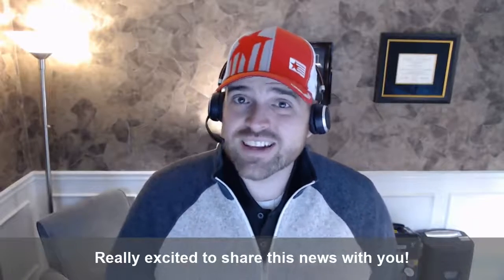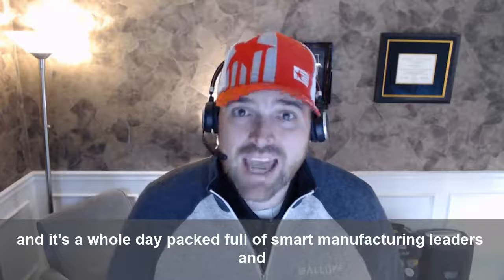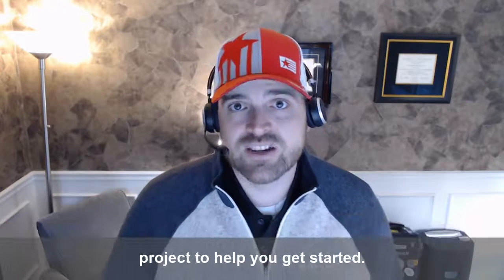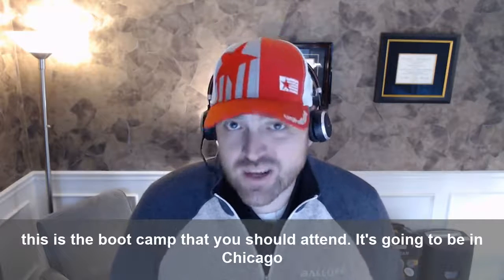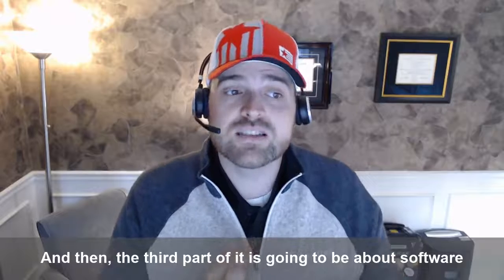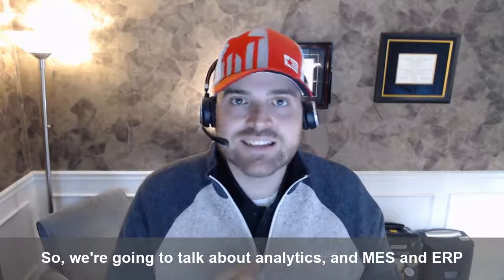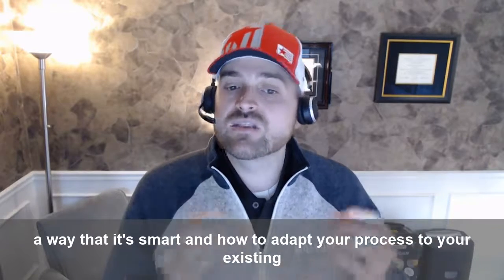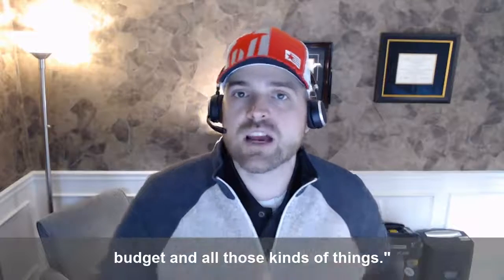Join Us at the FABTECH for SME's 'Smart Manufacturing Boot Camp'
Manufacturers! Are you trying to get a smart factory project going in your plant? Are you not sure where to start? Already started but looking for some actionable ideas? Think its all buzz wordy fluff and want to heckle me from the back row?

You should absolutely signup to attend the "Smart Manufacturing Boot Camp" on September 15th that I've been helping to coordinate with Ila (Lundgren) Lee at the SME for FABTECH Expo 2021 in Chicago!!

This is a one-day event PACKED full of industry leaders, thought leaders, technical experts and people that know how to help you find success in your efforts to move to a smart factory. Speakers include: Dave Lechleitner, J Kim, Javier Ortiz, Harold Gibbs, MBA, Mehdi Bentanfous, Eric Fogg, Mohamed (Mo) Abuali, Ph.D., Miguel Hernandez & Jim Wenson.

We will discuss:
✅ Creating A Strong Foundation for Your Smart Manufacturing Program
✅ How Smart Technology and Hardware are Enabling Smart Manufacturing
✅ How Software Solutions and Machine Learning are Enabling Smart Manufacturing
✅ Taking Actions for Success with Your Smart Manufacturing Program

The best part is you leave the day with a clear action plan for success and things you can do when you return to get started.